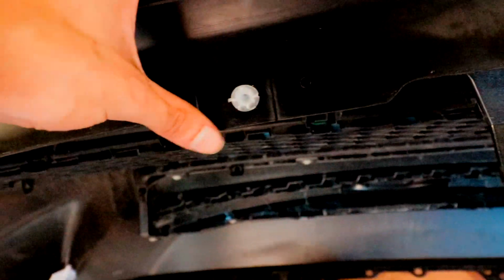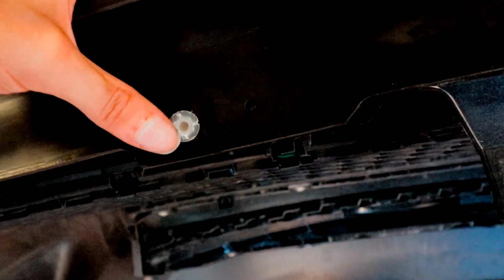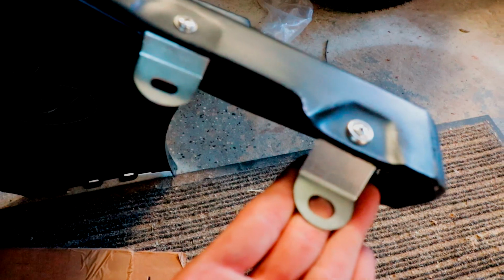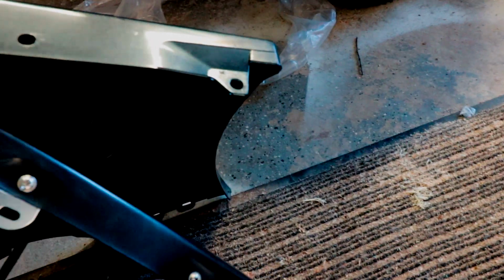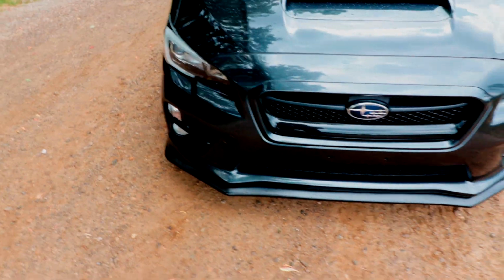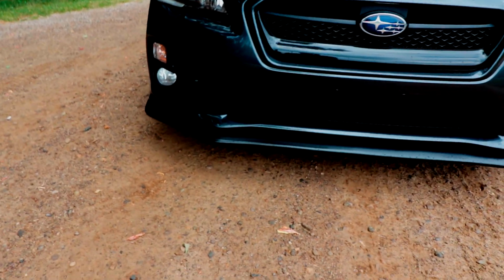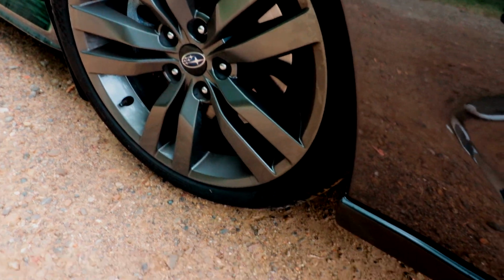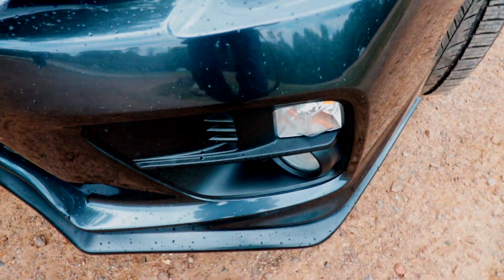WRX Front End Gets AGGRESSIVE! Bayson R Front Lip Install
The WRX got a Major upgrade to the front end today, the Bayson R front lip we installed gives this car a super aggressive look that I love!

Social Media!